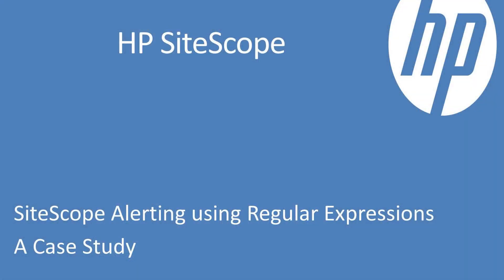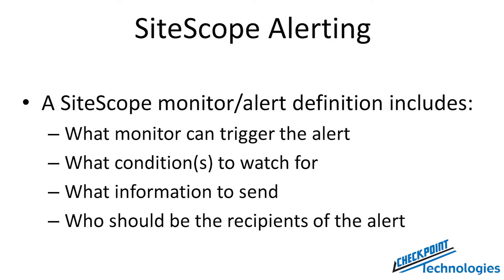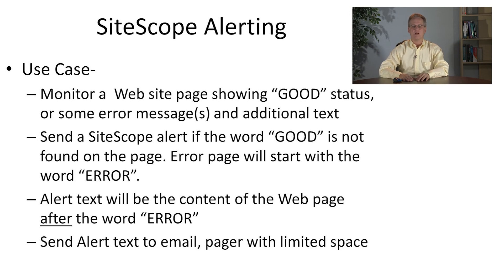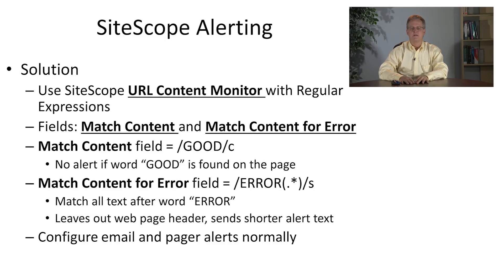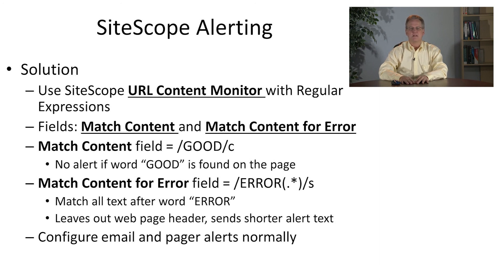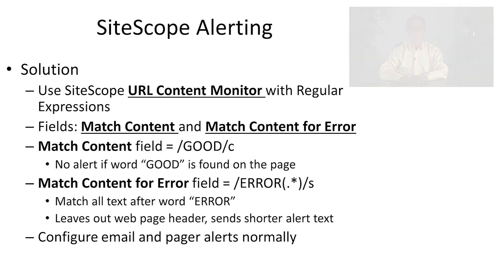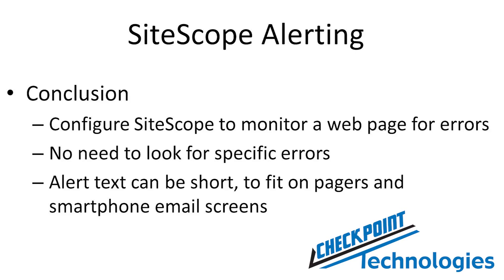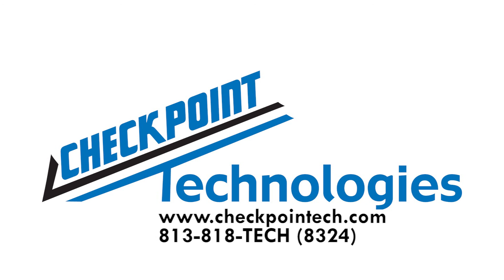SiteScope Alerting Using Regular Expressions: Checkpoint Technologies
HP SiteScope tutorial. Learn SiteScope Alerting using Regular Expressions.